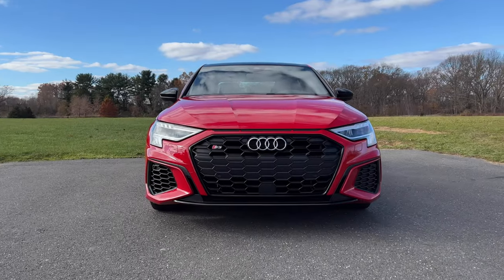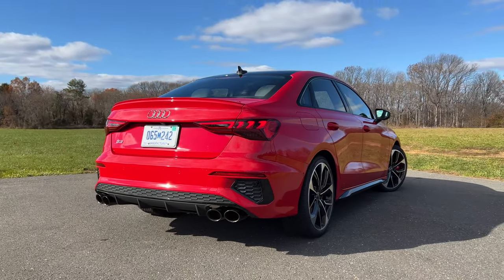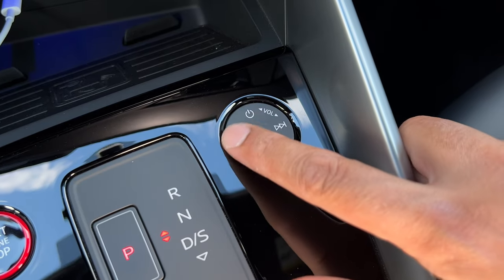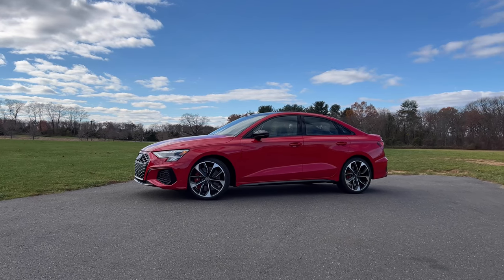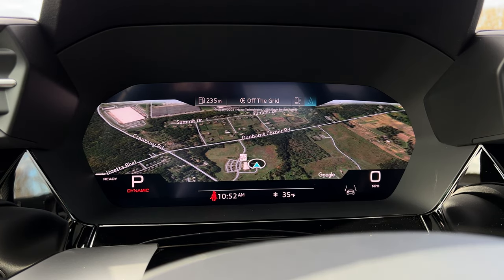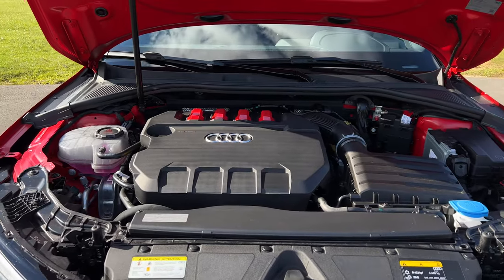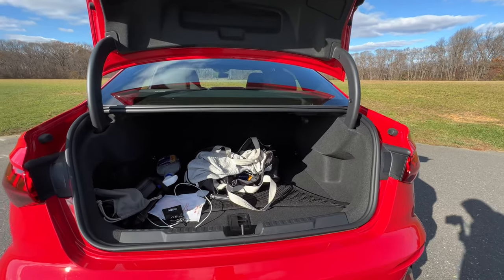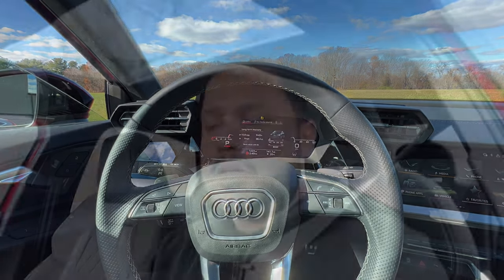REALLY Quick! 2022 Audi S3 Review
This is my 2022 Audi S3 Review! In this video, I will give you a full tour of the Audi S3 2022. This is technically a 2022 Audi A3 review. You'll hear the new Audi S3 Sound and see the Audi S3 Acceleration. In the United States, we only get the Audi S3 Sedan instead of the Sportback. That said, the 2022 Audi S3 Sedan has been totally updated inside out. It has a brand new exterior and an updated interior. It also has more power!

The Audi S3 2022 pumps out an impressive 306-hp. The Audi A3 2022 also gets a slight bump in power for a total of 201-hp. If you don't care about going fast , new Audi A3 sedan is the one that you should go for. I tested the 2022 Audi S3 Premium Plus with a few packages that almost make it an Audi S3 Prestige. Let's take a look a the 2022 Audi S3 interior, break down the Audi S3 2022 Price, and much more.

0:00 - New Audi S3 Launch Control
0:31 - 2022 Audi S3 Test Drive
2:39 - New Audi S3 Features
5:11 - Audi S3 2022 Price Details
8:06 - New Audi S3 Sedan Horsepower / 0 to 60 MPH
8:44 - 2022 Audi A3 Sedan Exterior Design
9:56 - Audi A3 Sedan Cargo Capacity
10:07 - Audi A3 2022 Interior
10:41 - New Audi S3 Sedan Random Cool Things
11:38 - My Opinion

🥊 Rivals: BMW M235i, Mercedes-AMG CLA 35, Volkswagen Golf R.
💲 Price: $44,900.
🔩 Engine: 2.0L turbocharged 4-cyl. - 306-hp / 295 lb-ft (400 NM).
⚙️ Transmission: 7-speed DCT.
🚀 Top Speed: 155 mph (249 kph).
⛽️ MPG: 23/32 (city/hwy).
🌍 L/100km: 10/7 (city/hwy).